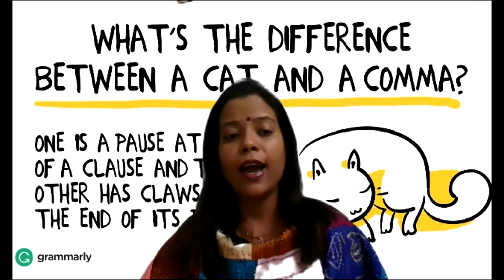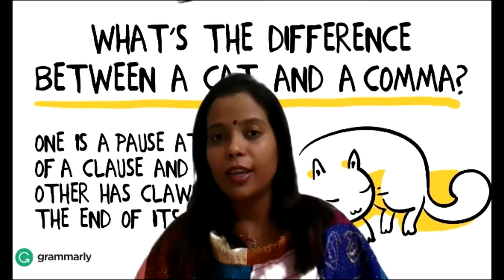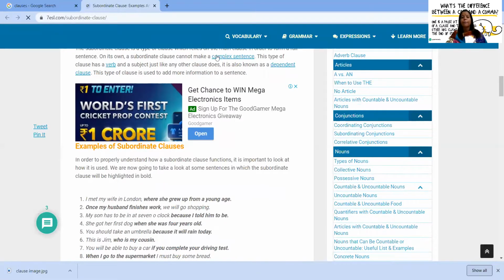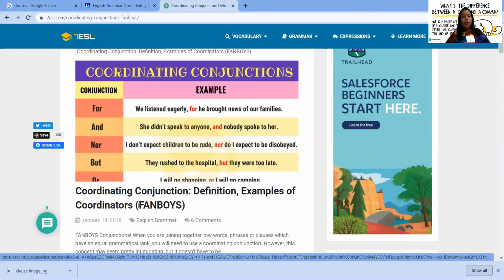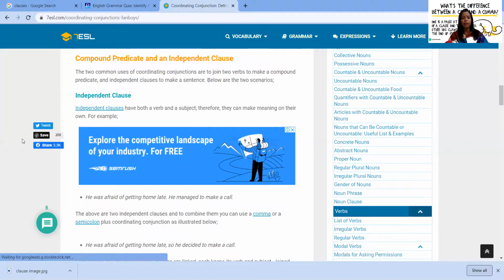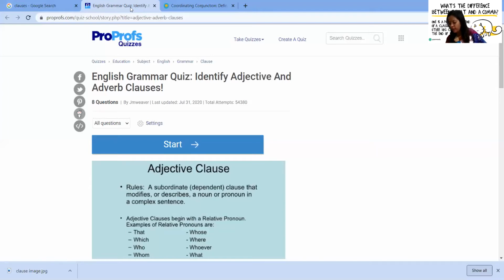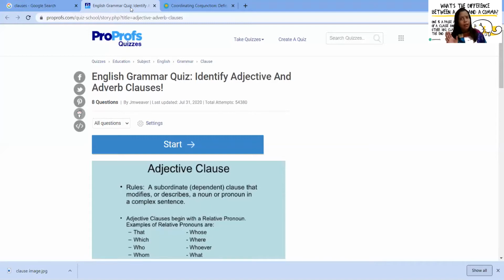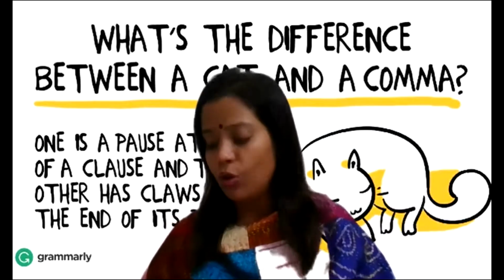Kinds of Clauses Class 8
Sunbeam English School Bhagwanpur English Grammar Class 8
Kinds of Clauses